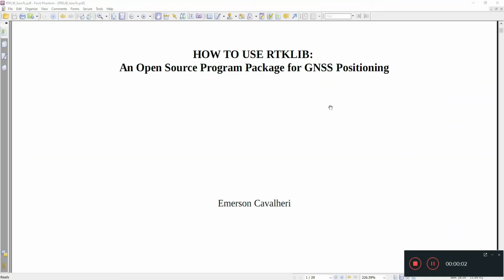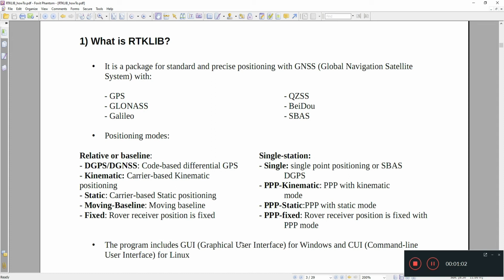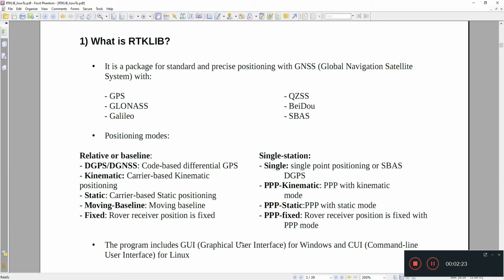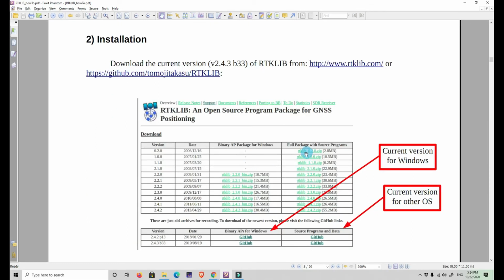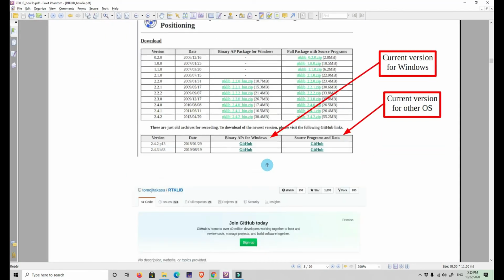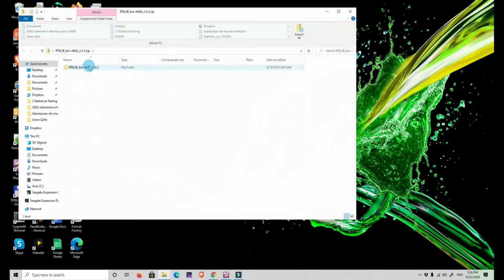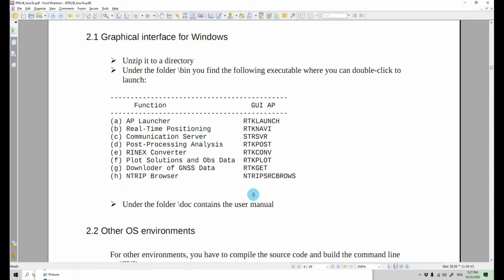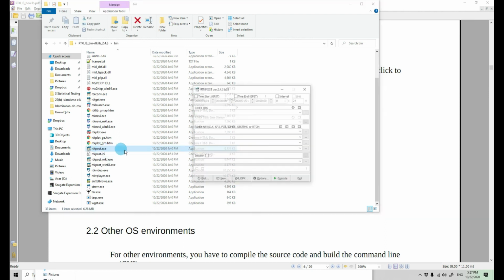RTKLIB Easy Installation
This video go over steps towards installing RTKLIB on a windows machine. It is easy. I am using RTKLIB as processing platform in my course on kinematic positioning as well as in other courses.